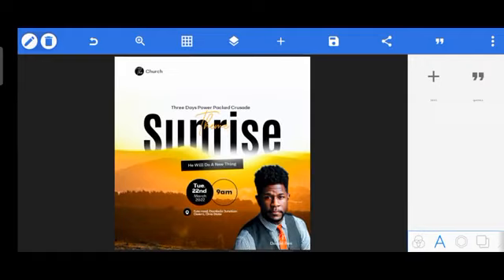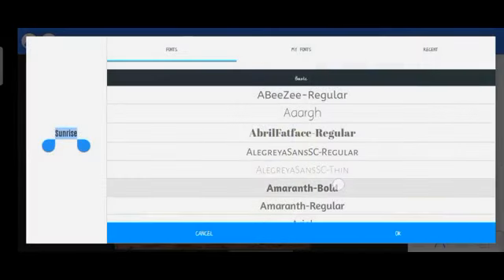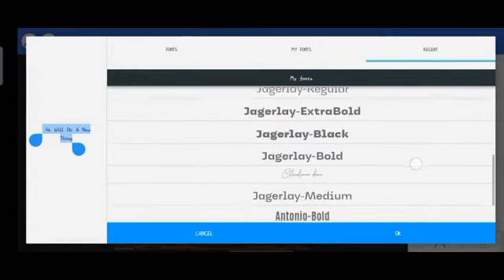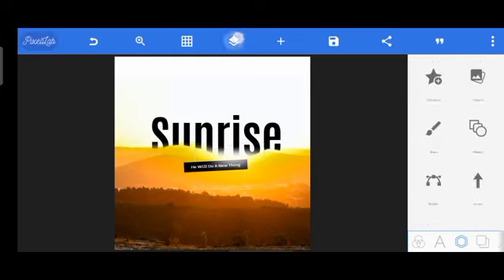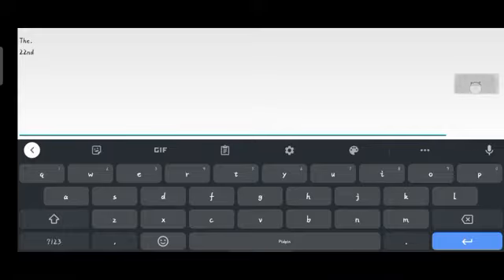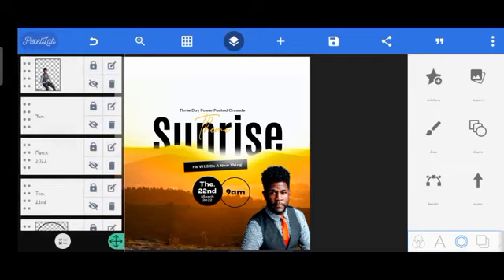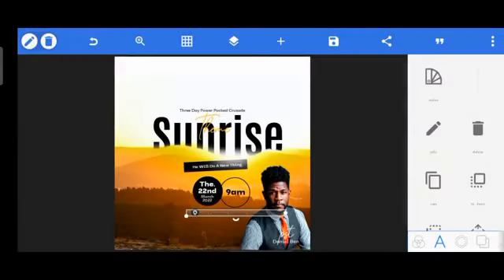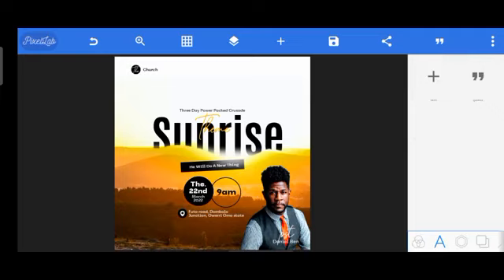Sunrise Church flyer Design tutorial on pixellab Smartphone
In this tutorial you'll learn how to place texts at the back of backgrounds, how to remove prospects from background, how to use the draw tool perfectly to do some painting and many more. like, share and subscribe to this channel if you enjoyed watching vthis video. below is the link to all the resources used for the design 👇